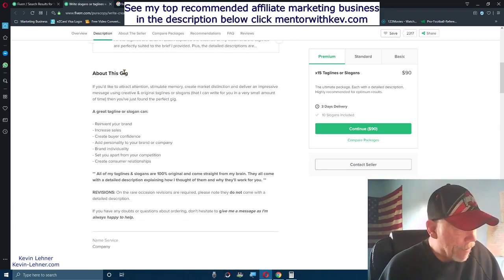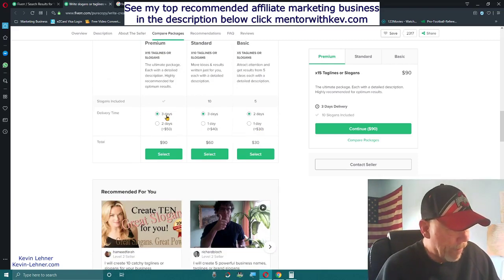Make $100 a Day Make Money Online from Home 2020 (Slogans)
★★✅Get my FREE Video training that shows you how to make $1000 Per Month Free and see my #1 Recommended Business - CLICK HERE ➜ ➜ ➜

About: This video is about How to Make $100 a Day Make Money Online from Home 2020 (Slogans)

★★ Motivation Videos ★★